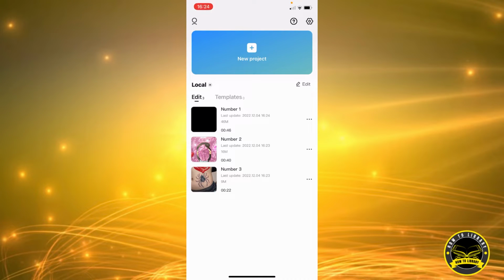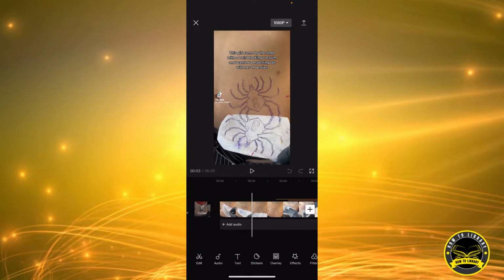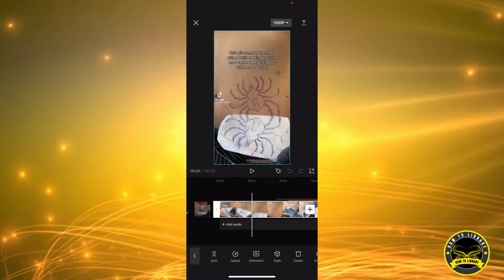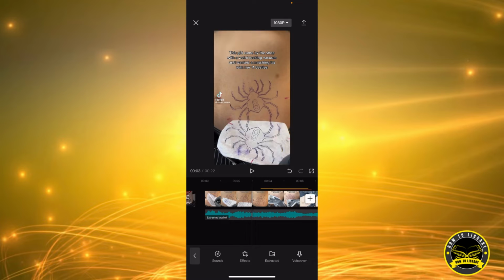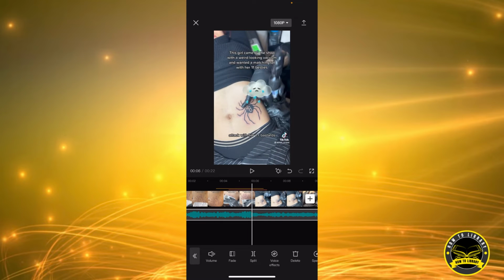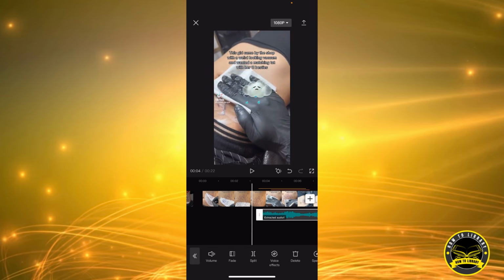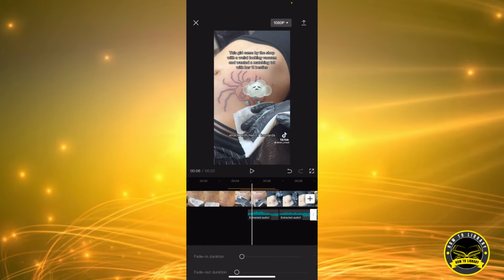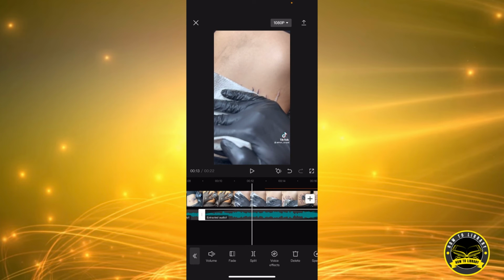How To Extract A Audio From A Video On CapCut - Easy 2024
How To Extract A Audio From A Video On  - Easy 2024

Learn How To Extract A Audio From A Video On CapCut. It is really easy to do and learn to do it in just a few minutes by following this super helpful tutorial to get a better understanding of everything.